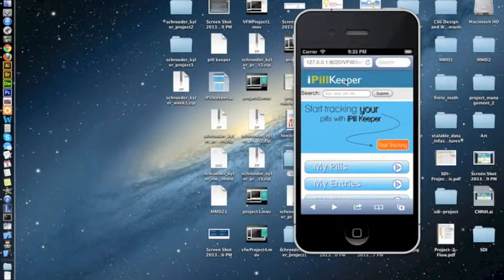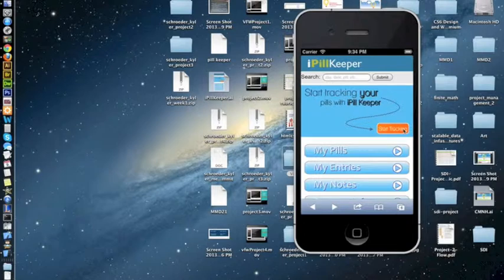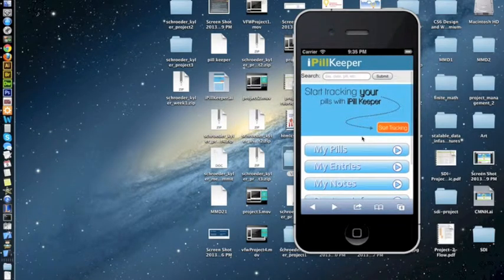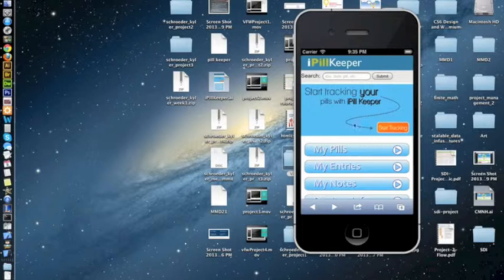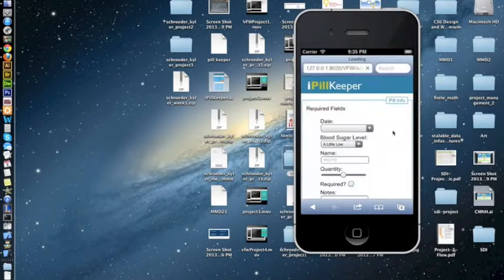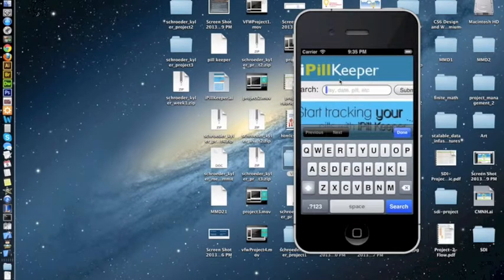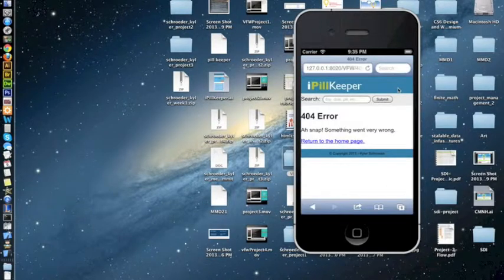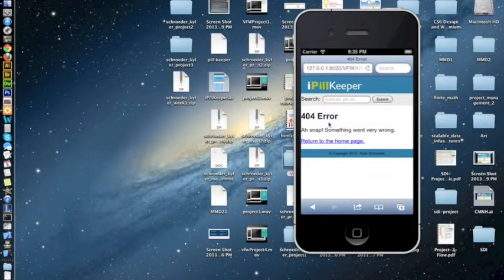MIU Week 1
Mobile Interface Usability Week 1 Review.